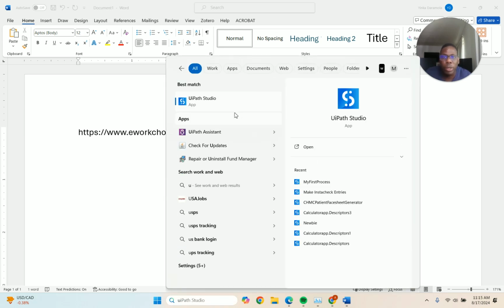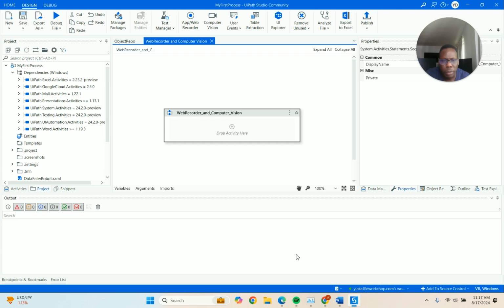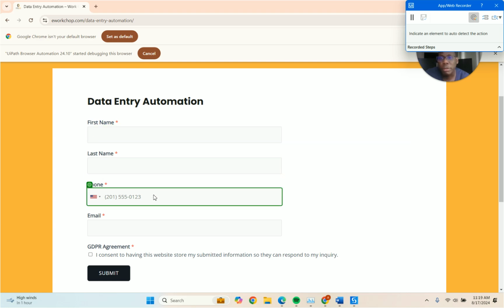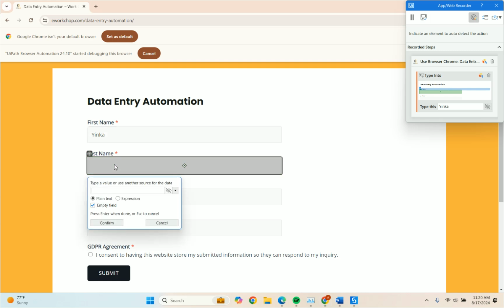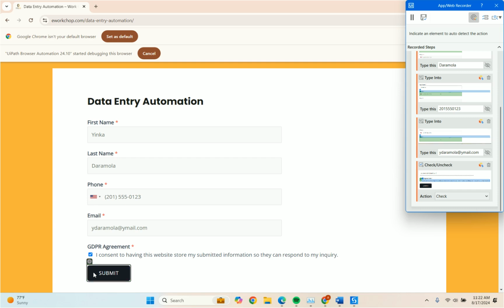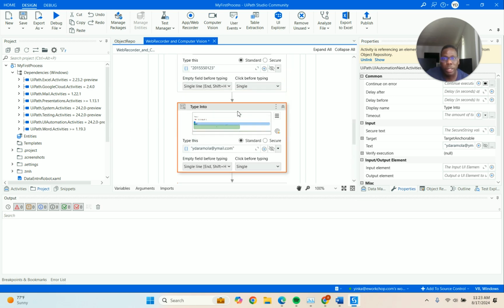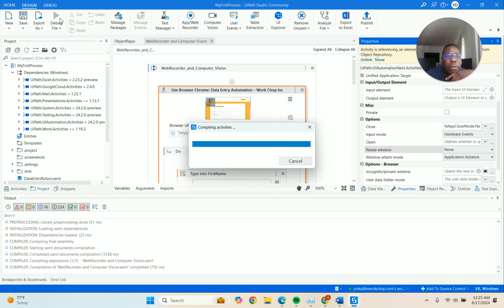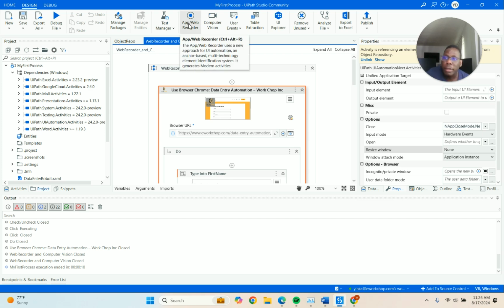UiPath Studio Overview 2025 Video 14: How to use the Web/App Recorder Command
In this video, I guide you through using UiPath Studio for automation.

We explore creating sequences, using web recorder for UI automation.

Follow along as I demonstrate how to interact with elements on a webpage and automate tasks efficiently.